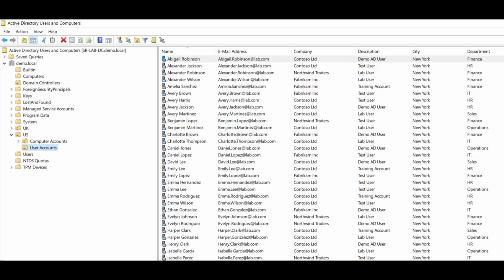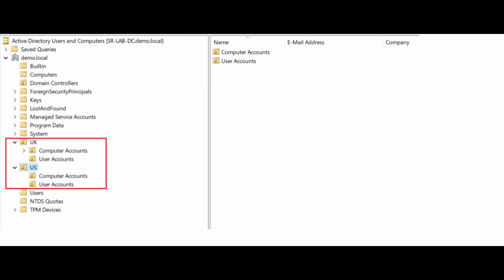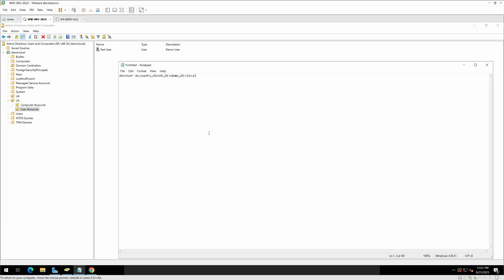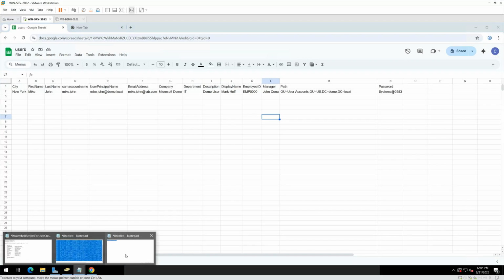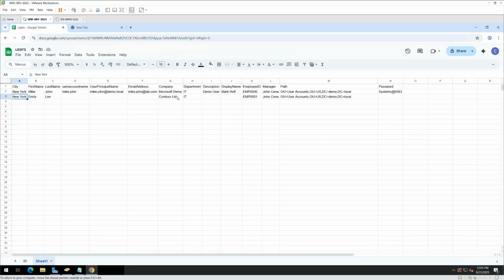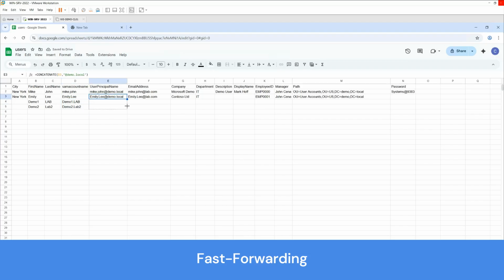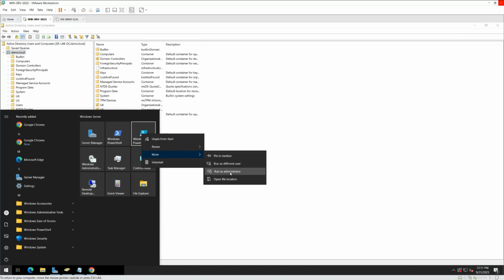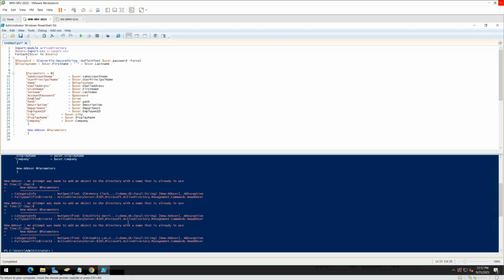How to Create Bulk Users in Active Directory | CSV Import & PowerShell Tutorial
Learn how to create multiple-bulk users in Active Directory quickly and efficiently. In this step-by-step tutorial, I’ll show you how to use a CSV file and PowerShell commands to bulk import users into Active Directory on Windows Server 2022.

This guide will help you:
✔️ Prepare a CSV file with user details (name, department, email, etc.)
✔️ Import bulk users using PowerShell into Active Directory
✔️ Manage and verify newly created AD users
✔️ Apply best practices for bulk user creation

Whether you are an IT beginner, System Administrator, or preparing for a Microsoft Active Directory project, this tutorial will save you time and effort.

👉 Works with Windows Server 2016, 2019, and 2022.

Sample Bulk CSV and PowerShell Script -